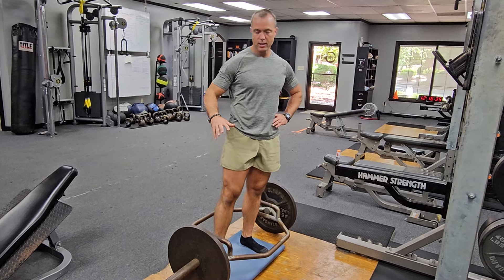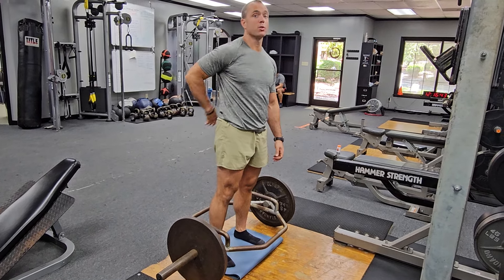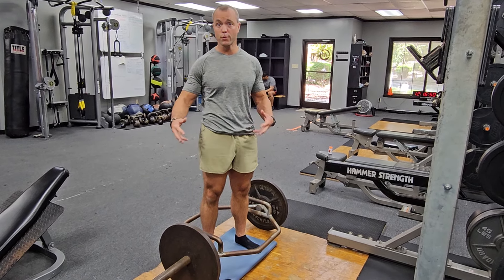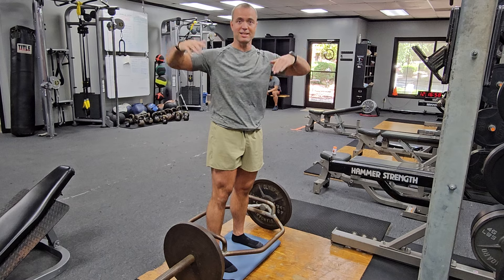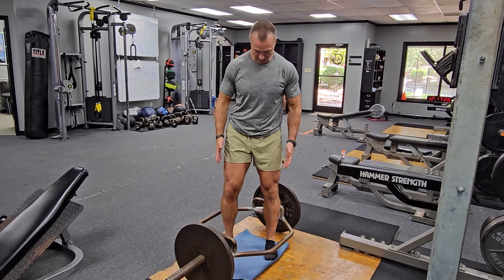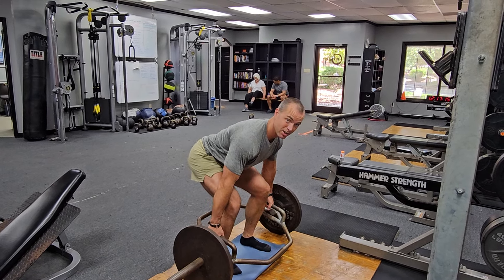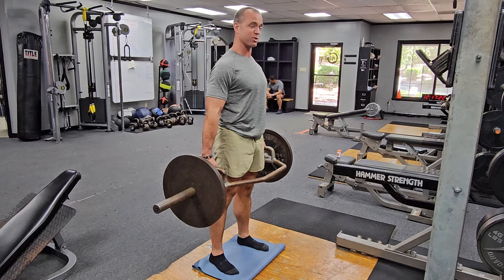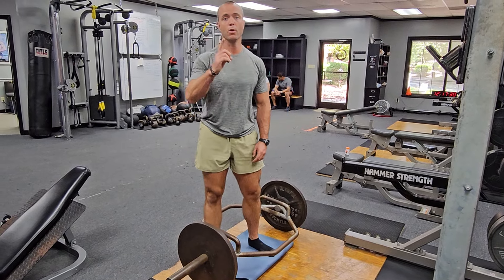PE High Hex Deadlift